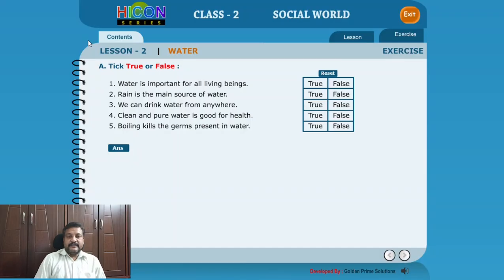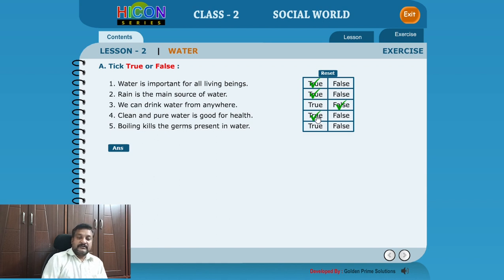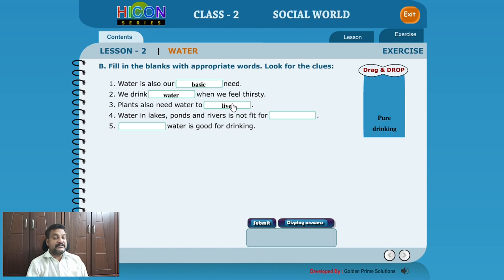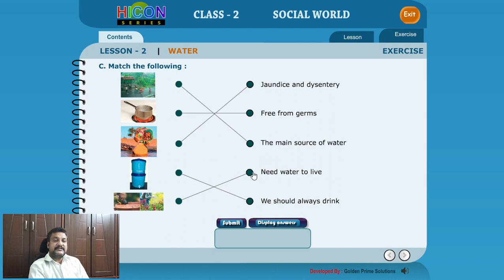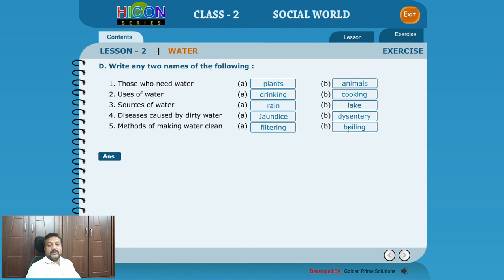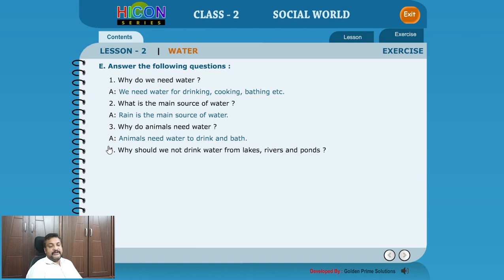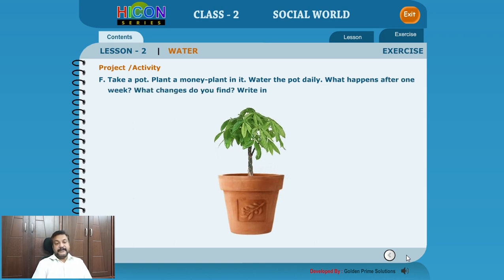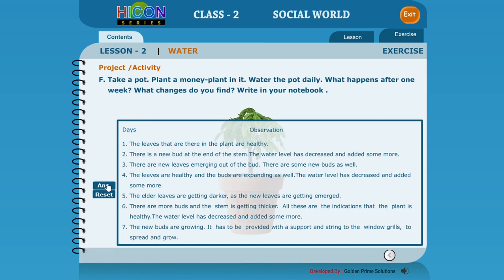Class 2 Social Lesson 2 Part 2